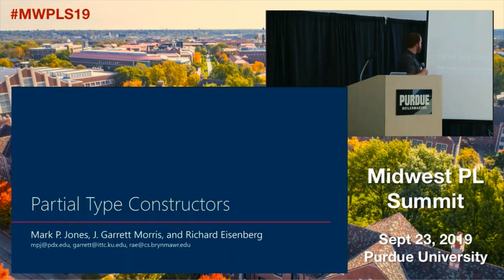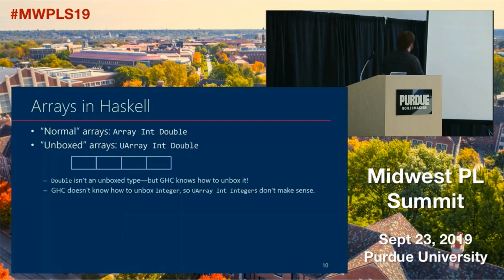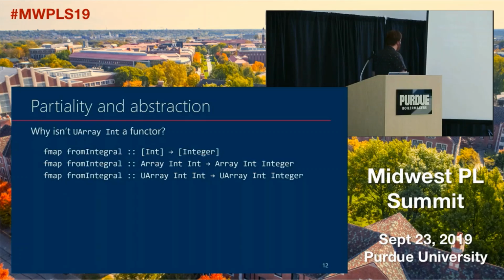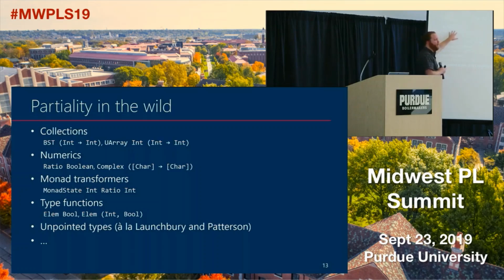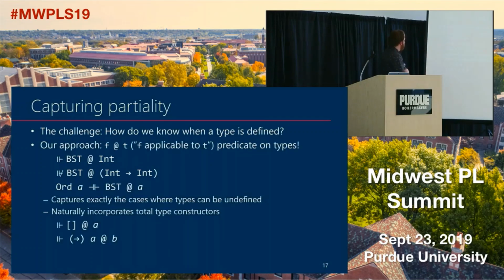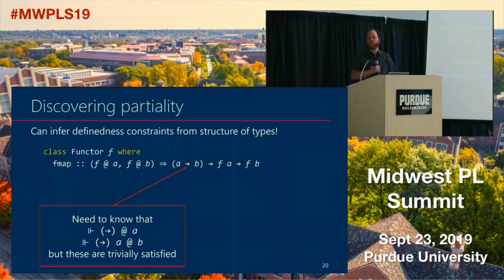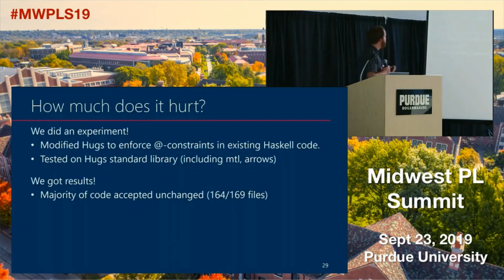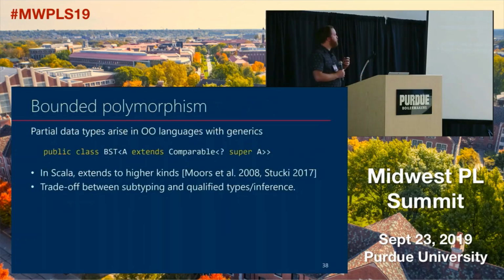[Midwest PL Summit] Partial Type Constructors by Mark P Jones, J Garrett Morris, and Richard E